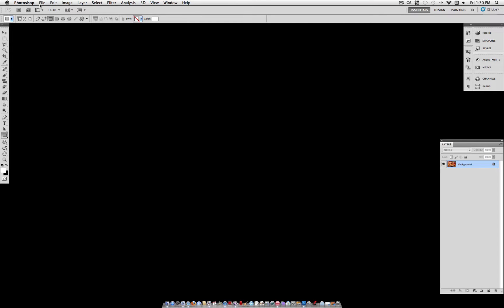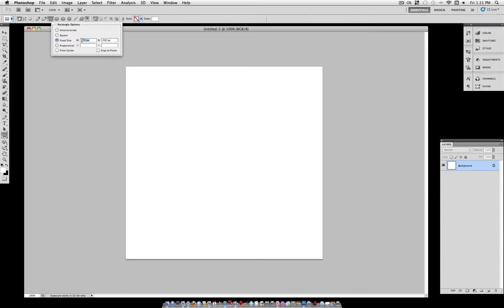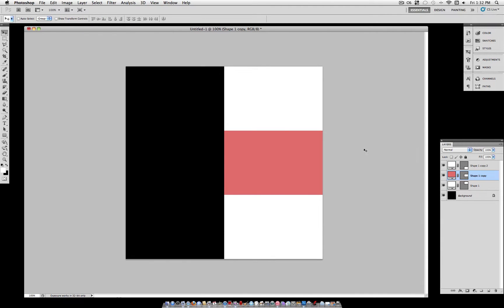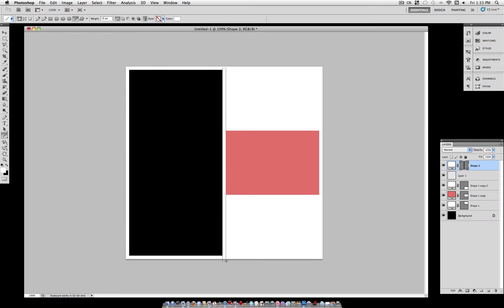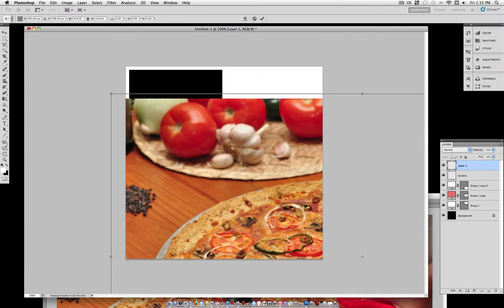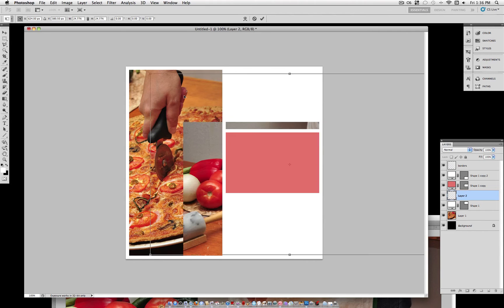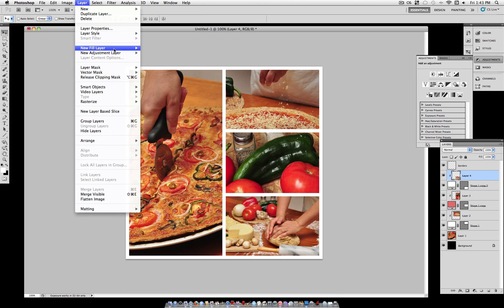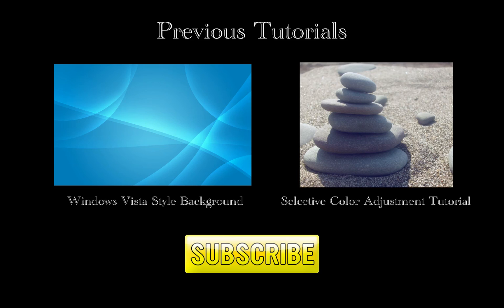Photoshop Tutorial: How to create an Instagram Style Photo Collage